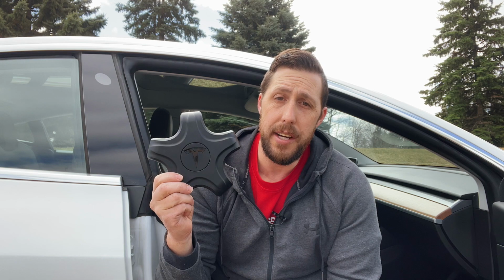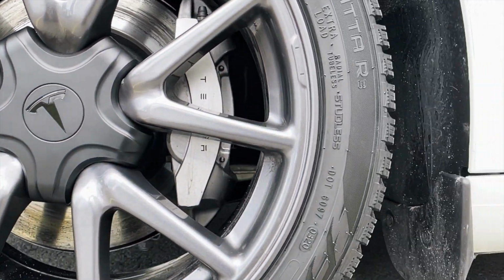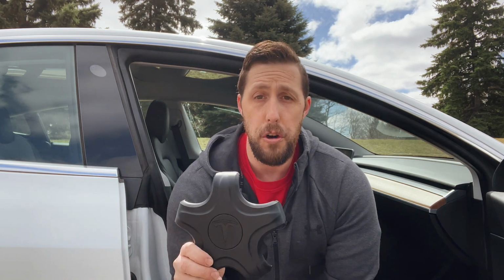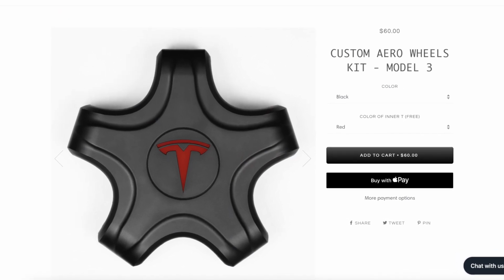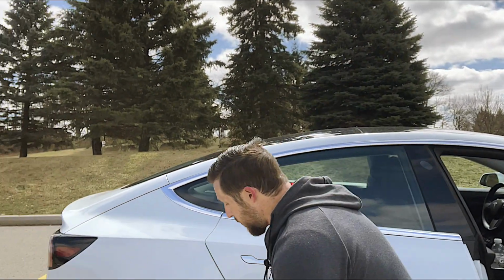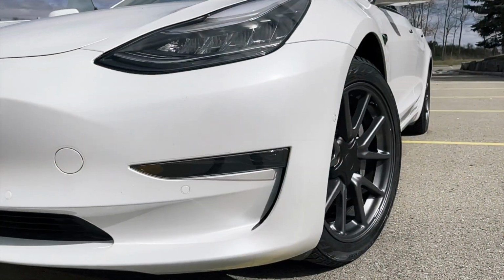Tesla Model 3 Custom Aero Wheels REVIEW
Would you like a custom look for your Model 3 aero wheels and don't want to deal with those annoying centre caps.

Timestamps:
0:00 Intro
1:20 Install
2:19 Awesome Cinematic Slowmo Montage
3:11 Bloopers